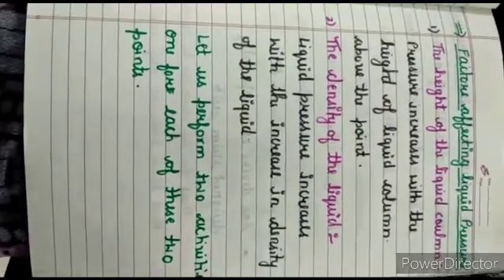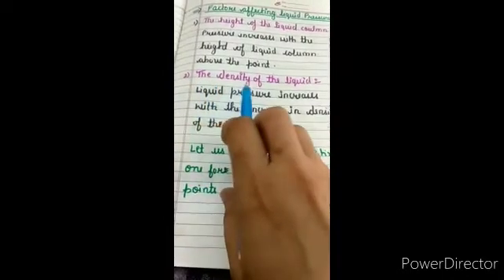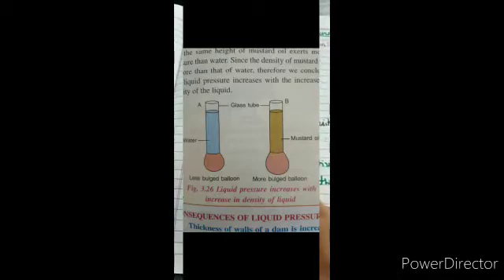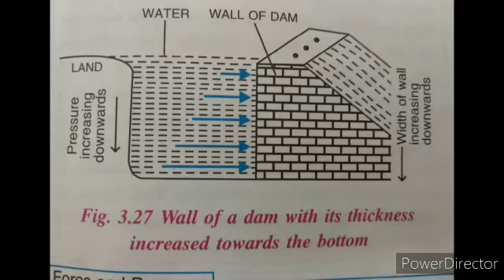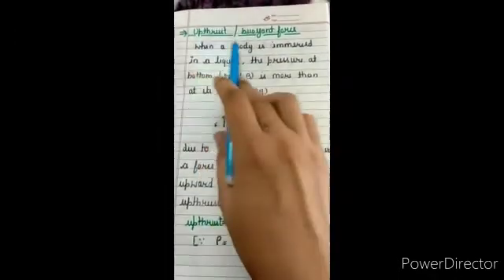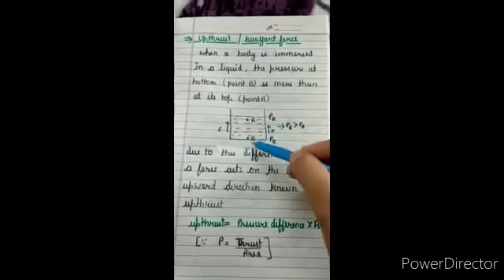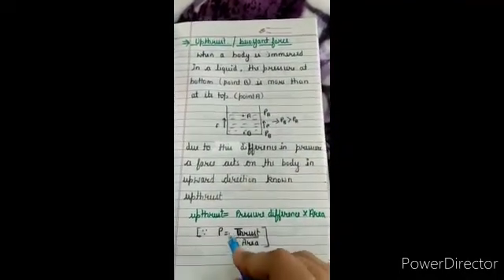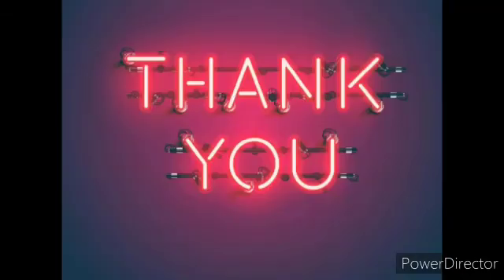July 23, 2020